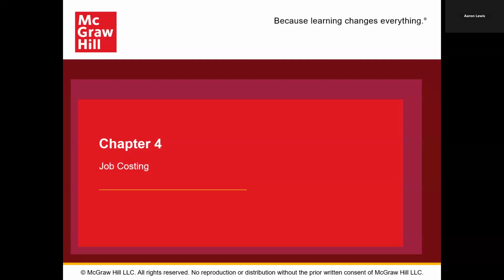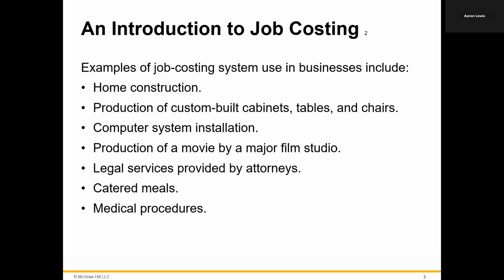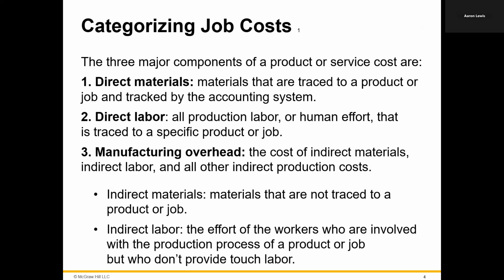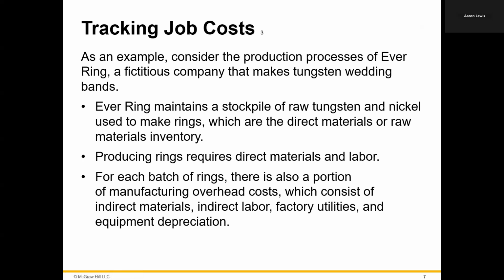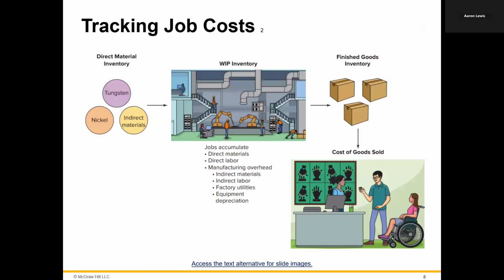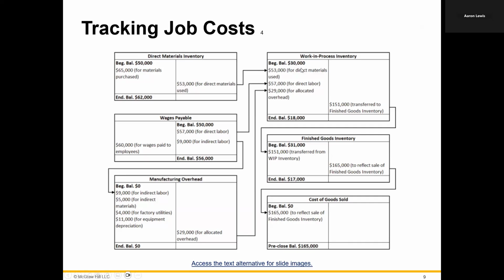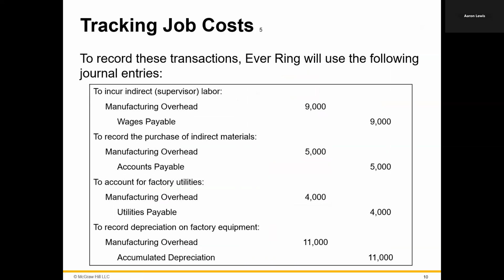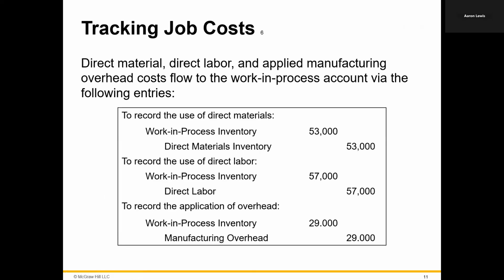AC243 Chapter 4 Lecture (Part One)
Discussion of how job order costing works, how costs flow through inventory in this system, and the journal entries recorded by companies that use job order costing.